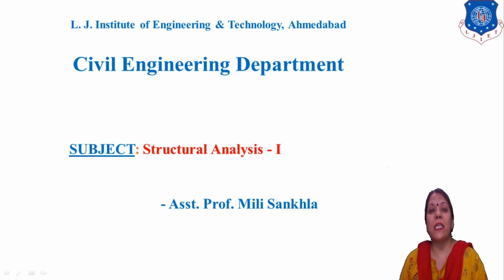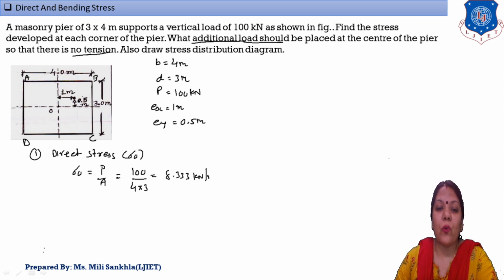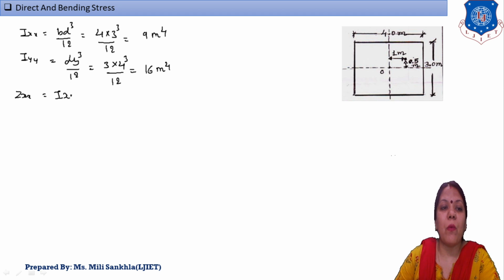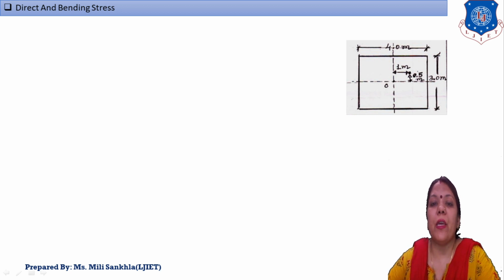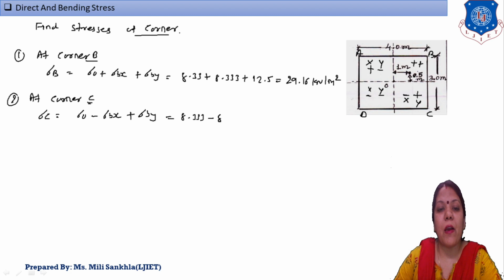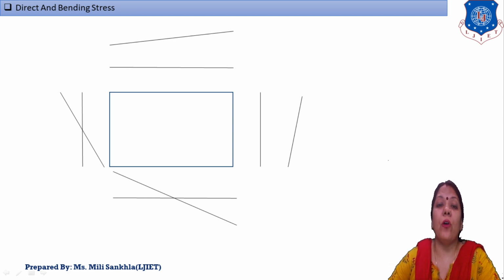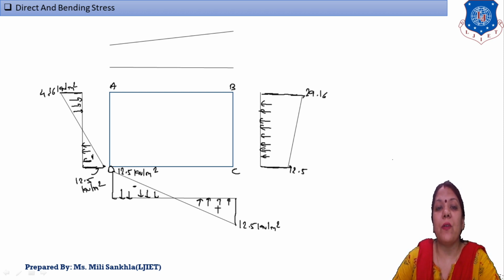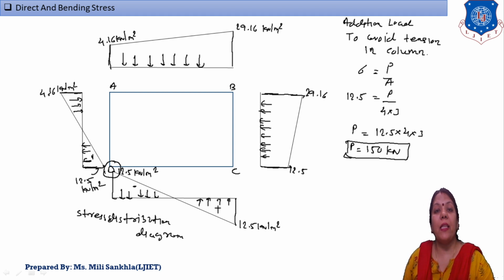Lec-17_ Example of Column for Direct and Bending Stress | Structural Analysis -I | Civil Engineering